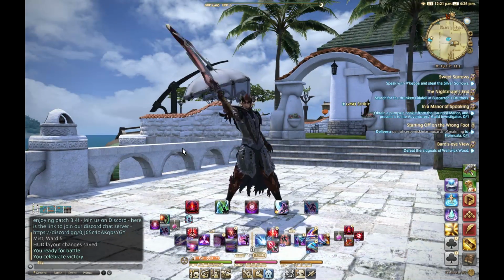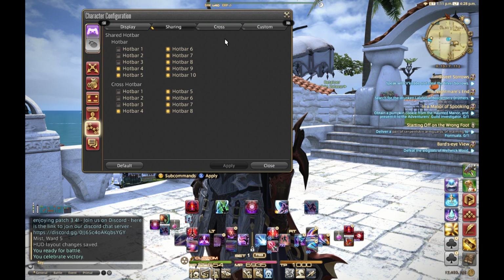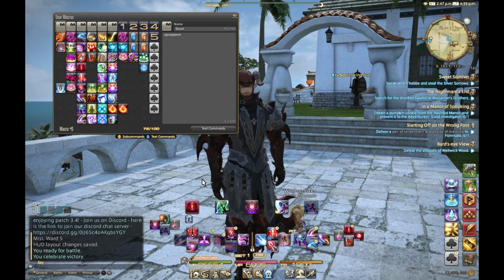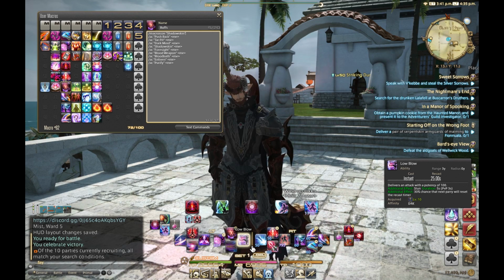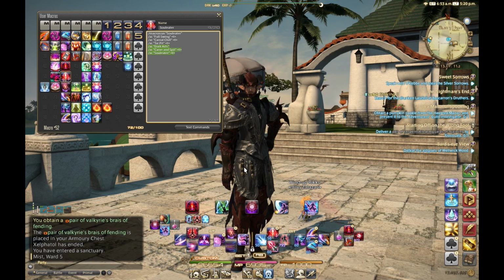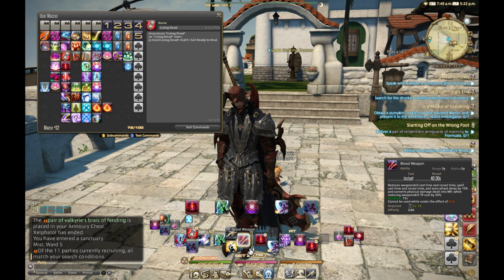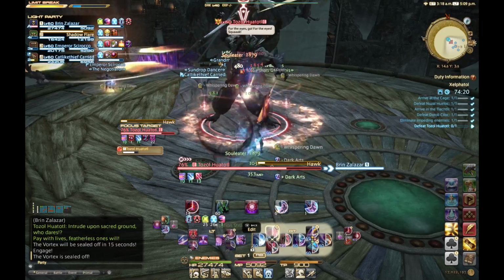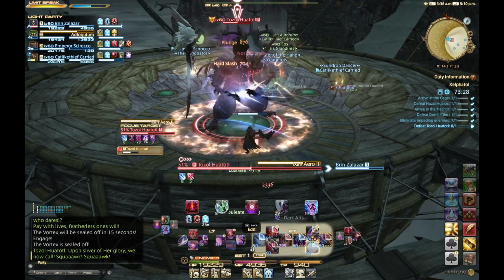Final Fantasy XIV Dark Knight Tanking and Controller Guide [Updated for Doulbe Cross Hotbar]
Updated with the new Double Crosshotbar [WXHB] as of Patch 3.4.
I prefer playing with a Controller, and since Final Fantasy supports this right out of the box, it's really a great way to play the MMO.

However, there are a lot of settings and options and having been playing the game for so long, I wanted to make a simple Dark Knight guide (showing off my setup) for anyone out there interested in playing a Tank with a controller. You'll find that the majority of these settings help with all jobs, but this video focused on my settings, useful macros, and my Hotbar layout.

Macro Doc: (There is a lot of random stuff in there, the DRK are closer to the bottom)